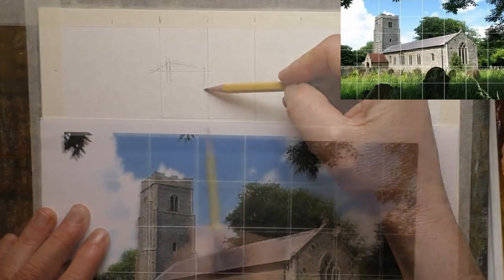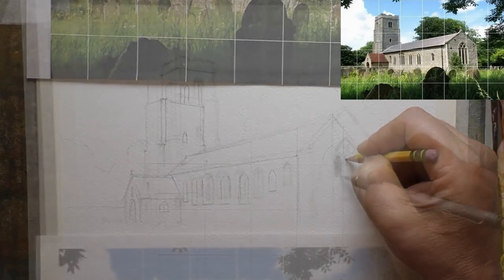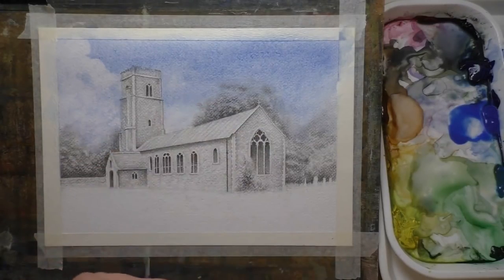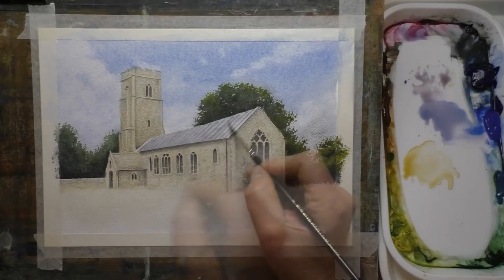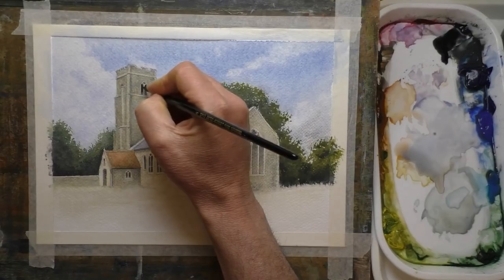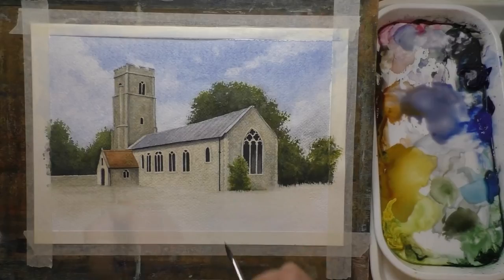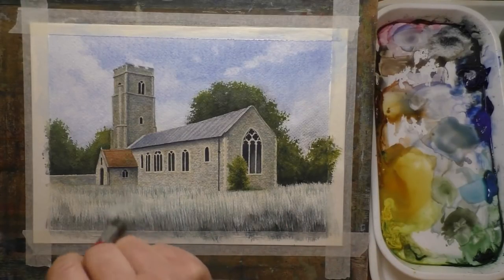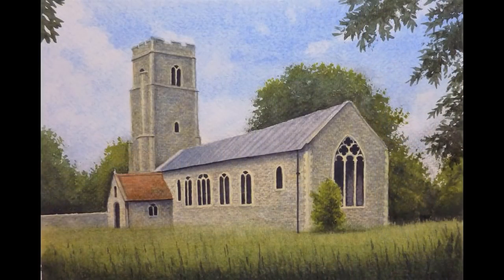How to Paint - Easy Watercolour Landscape Painting - Cheap Art Supplies